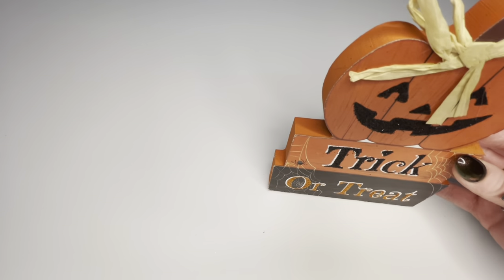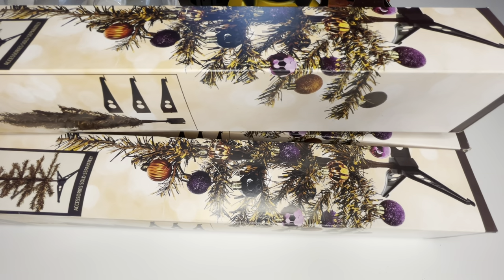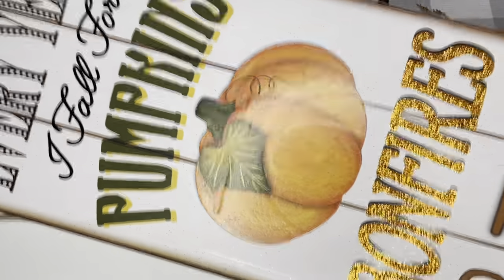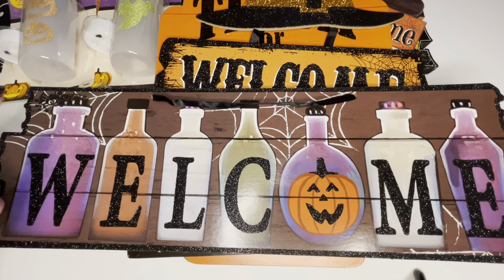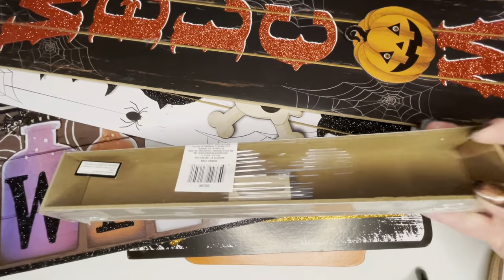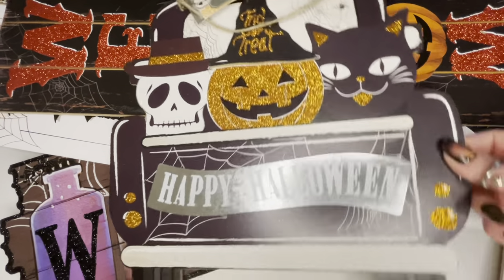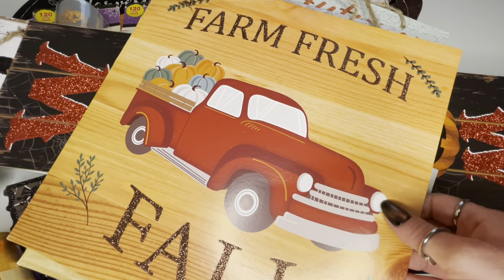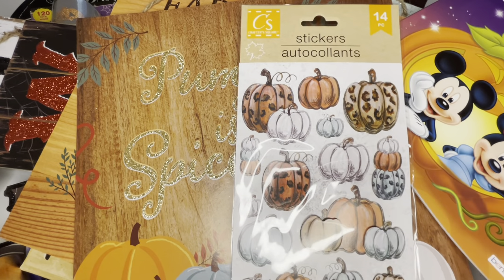Dollar Tree Haul *Brand New Halloween/Fall Items* (Must See)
In Today’s video I will be sharing with you all the brand new Halloween and Fall items I found at the Dollar Tree. I hope you enjoy this video and have some inspiration on how you can decorate your space with inexpensive awesome pieces from Dollar Tree.